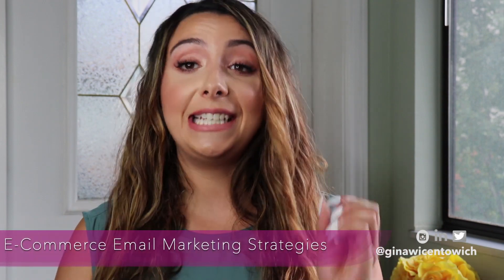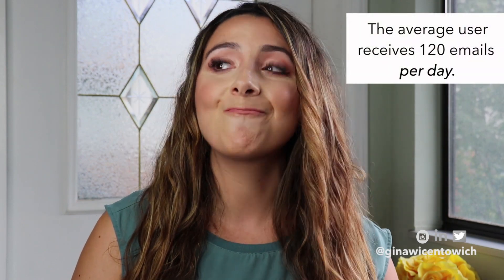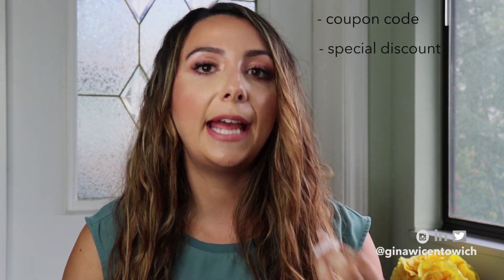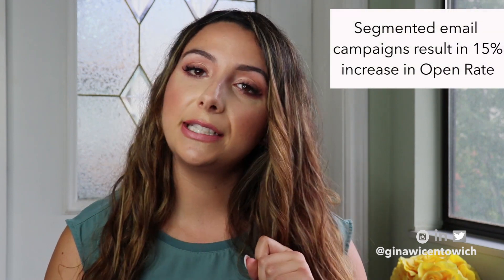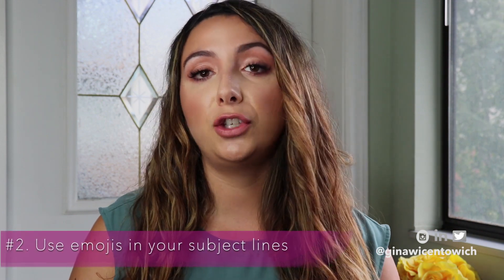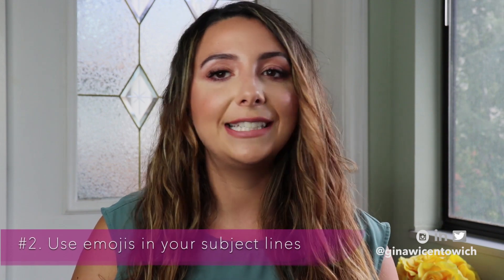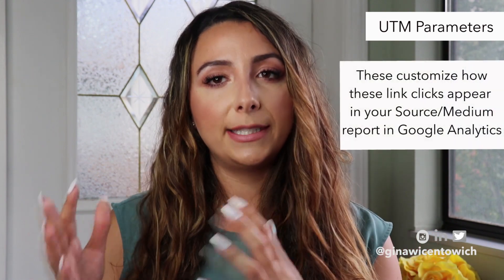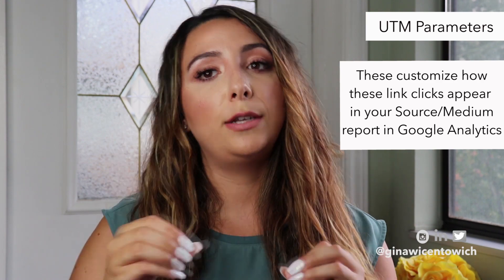E-Commerce Email Marketing Strategies 2019 | Top 3 Tips For Black Friday & Increasing Sales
With Black Friday around the corner, e-commerce business are planning their promotions strategy.

And, a HUGE part of this is EMAIL MARKETING.

Email marketing is the digital marketing channel that generates the highest Return on Investment (ROI).

This video breaks down my top 3 tips on how to maximize your email campaigns to generate higher ROI – and more sales.

Digital strategy, made easy.

Video Transcript:

Welcome back to Digital Marketing by Gina!

My name is Gina Wicentowich, and I am a Digital Marketing Strategist that has worked for a variety of companies such as small, tech startups to large, corporate B2B businesses.

In the last few years, I have specialized in e-commerce businesses because of my powerful and effective advertising strategies.

Now, I love e-commerce strategies. So, today, we are going to discuss my top e-commerce email marketing tips.

Now, whether you use MailChimp, ActiveCampaign, or Constant Contact – that doesn’t matter. It is all in the strategy.

Let’s consider: The average person gets 120 emails a day.

And, the average open rate is 15% while the average Click-Through Rate is only 3.1%

However, email is BY FAR the most effective channel for ROI for e-commerce businesses.

It is also even more powerful because with email, you own that relationship with your customers. Although Pay-Per-Click campaign on Facebook, Instagram, or Google can be a huge revenue stream, you don’t own that channel. If Facebook chooses to suspend your account or disapprove an ad, that directly affects you.

With email, you own that relationship with your customers. It is definitely worth investing.

#1. Segment your audience list & customize email copy

Segmented campaigns have a 15% higher open rate on average.
This means you customize your audience lists.

Some common examples include:
Subscribers that have made a purchase in the last 6 months

2. Use emojis in your subject lines

56% of brands that use an emoji in their subject lines had a higher open rate.

This sounds easy – but take a look in your gmail promotions folder right now. If you take a quick scan, the ones that will catch your attention have an emoji.

This is leveraging the visuals of email, and this small change can have a huge impact. I have also found this same results in my email marketing campaigns for my clients.

3. Have a clear call-to-action

Now, this seems simple but with emails there are so many different components. You’re thinking of the design, images, text, subject line – that I’ve seen the call-to-action get swept under the rug.

But, this is the most important part of a good email.

What do you want your customers to do?

Shop popular products?

Browse a brand new product?

I’ve seen too many examples of commerce businesses trying to demonstrate how amazing they are instead of thinking about the person actually making the purchase.

That person is going to scan your email for 3 seconds, and if it isn’t clear what they should do then they will move on.

Also, don’t have many calls to action in the same email. Be consistent. Knowing that you’re fighting for your customers’ attention, you want to be clear from the get go.

Pro tip: Use UTM parameters to make your link trackable in Google Analytics. That way you can customize how they appear in the Source / Medium report and then analyze the link that generated the highest engagement on your website.